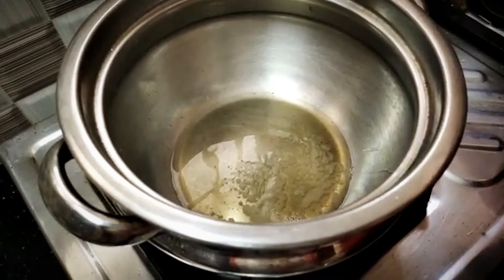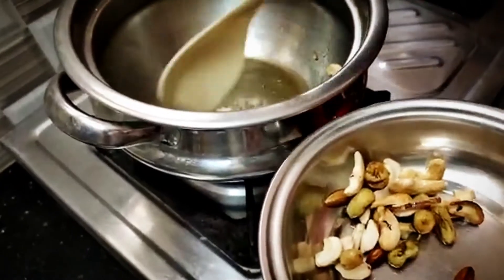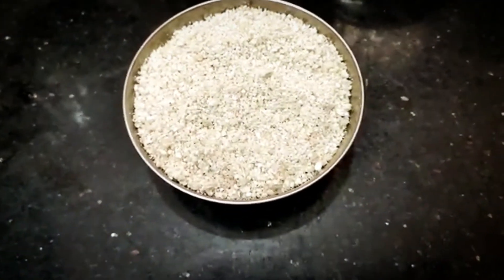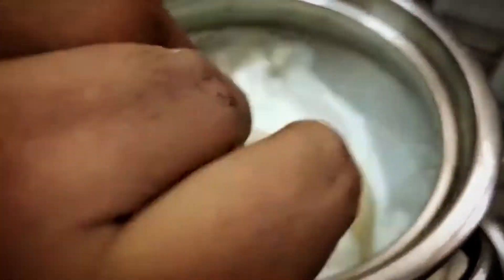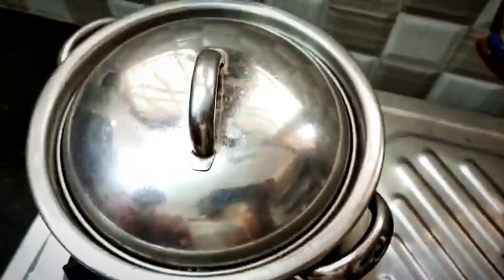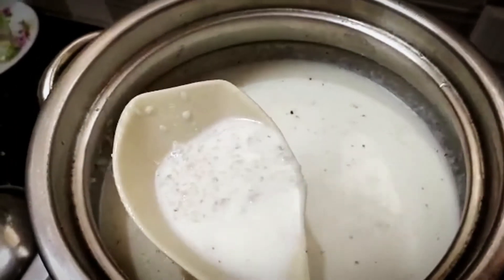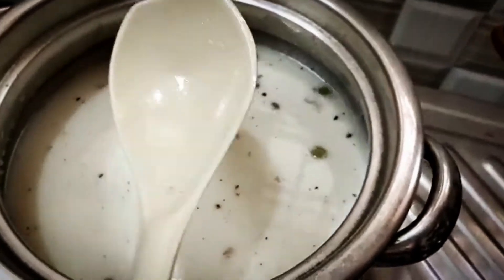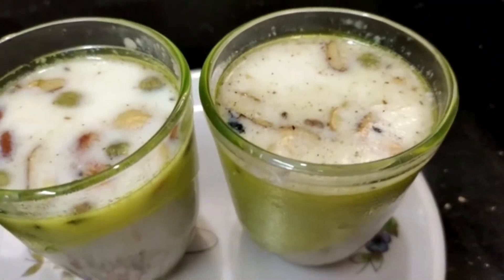Tasty Barley kheer | Indian Barley payasam | Kheer recipe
Hello sago's,..
          Here is recipe made out of Barley. This will help you to be happy . And one of the tasty recipe that you should try it out..